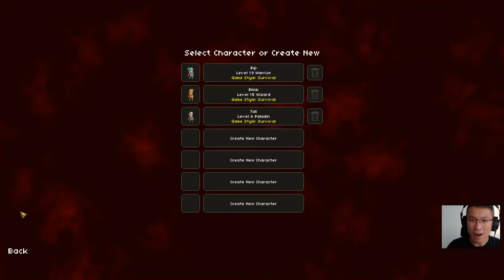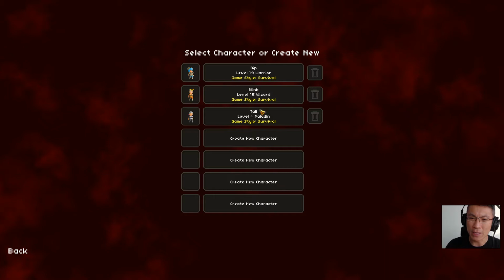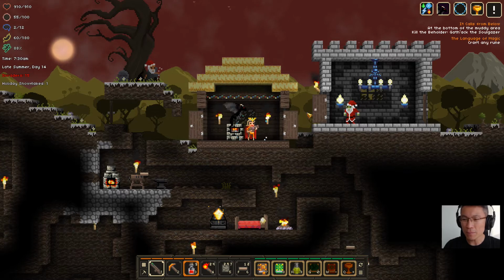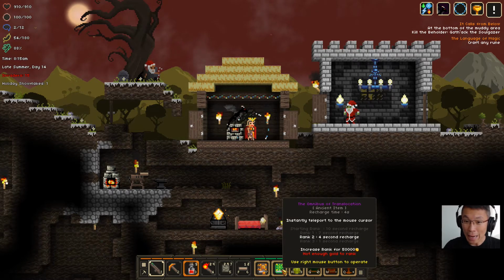[It Lurks Below] Boss #1 Gath'ack the Soulgazer / Let's Play Wizard L15 (Patch EAv0.12.28a)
16:35 is the boss fight against Gath'ack the Soulgazer, in case you wish to jump right to it. This video is an update on the current status of the game development including the new holiday event whereby you can meet Jolly Ol' Graybeard himself for Christmas hats, cloak, pets and more!